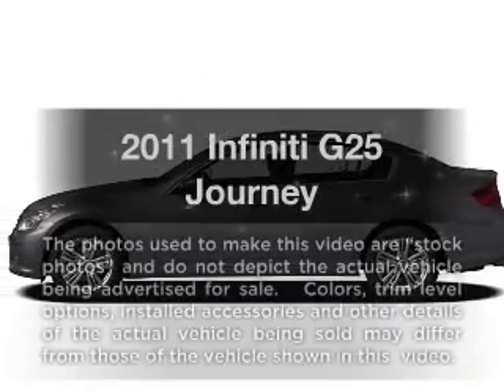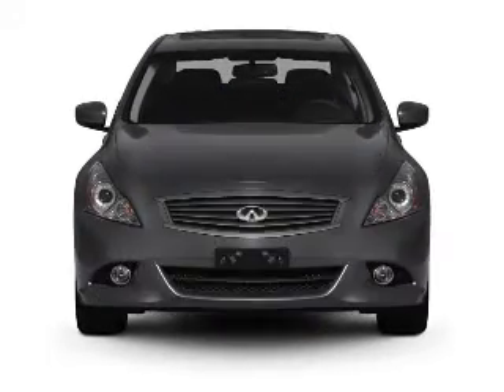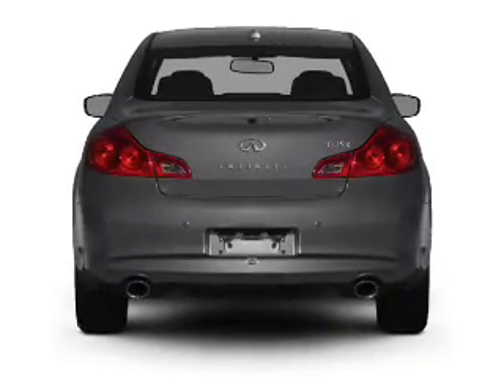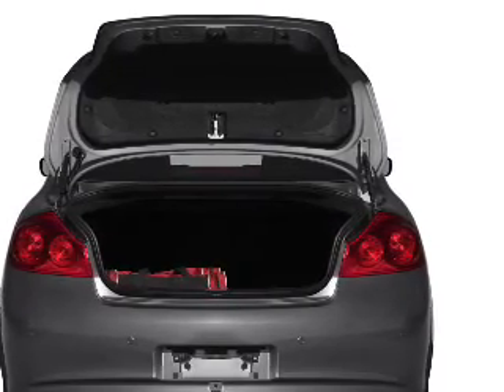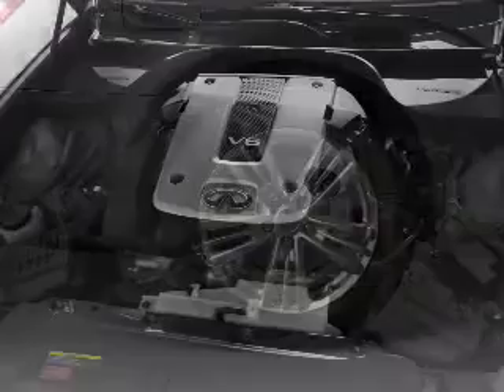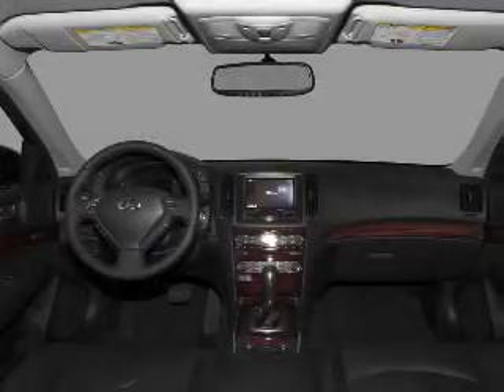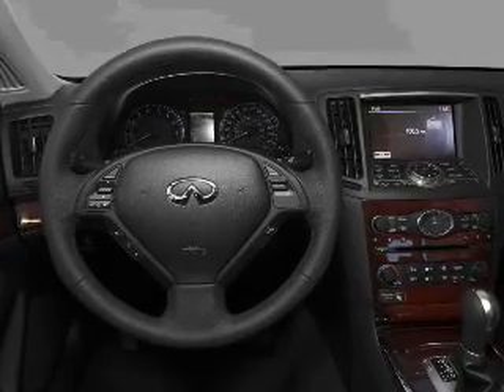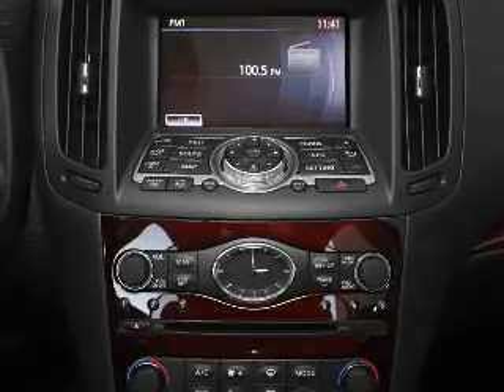2011 Infiniti G25 - Carrollton TX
Year: 2011
Make: Infiniti
Model: G25
Trim: Journey
Engine: 2.5 liter 6 cylinder 24 valve
Transmission: 7-Speed Automatic
Color: Graphite Shadow
Mileage: 9788
Address:
1700 I-35